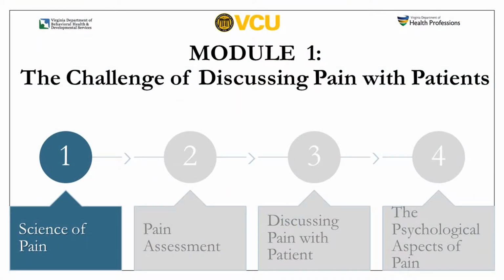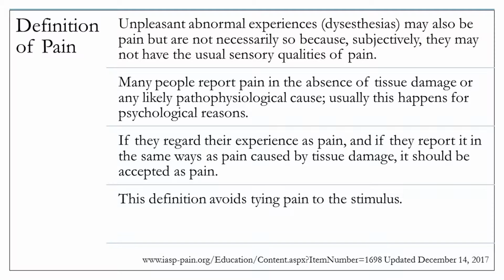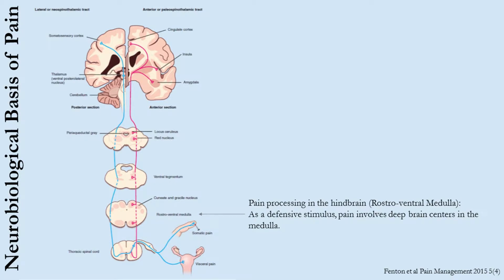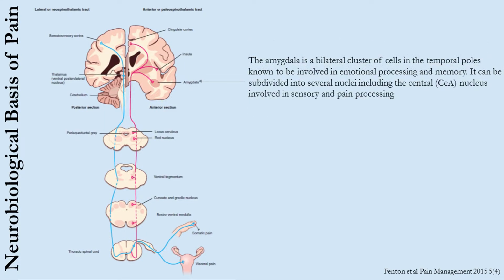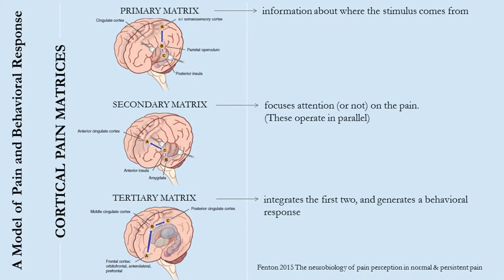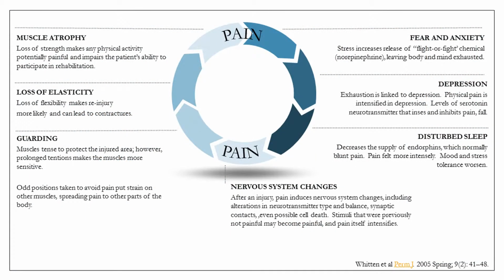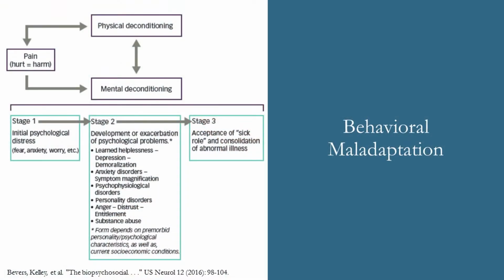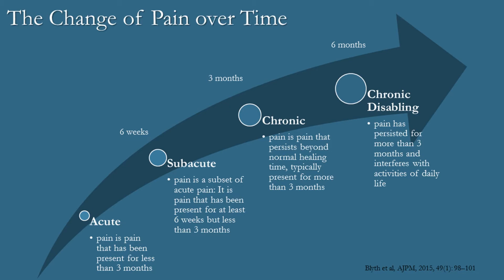Module 1.1 - The Science of Pain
Virginia's core competencies for pain management and addiction.